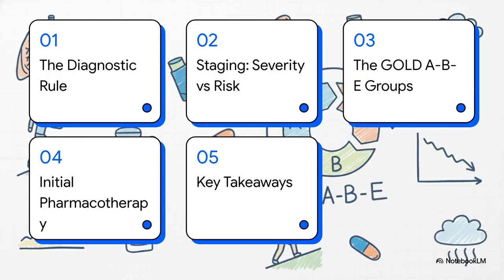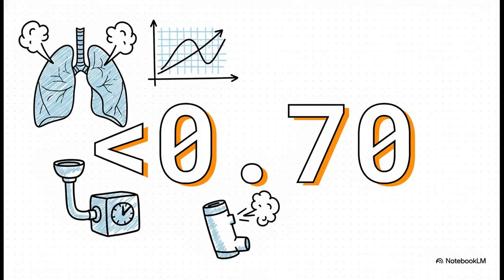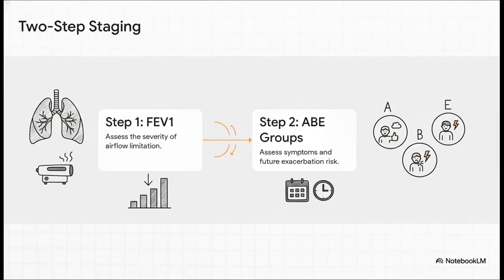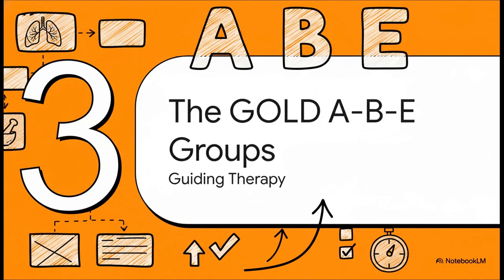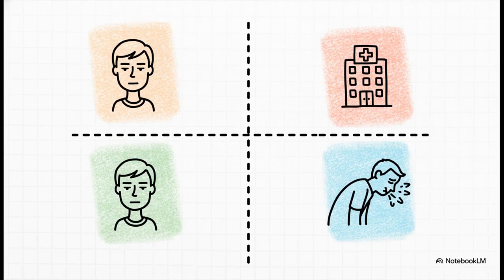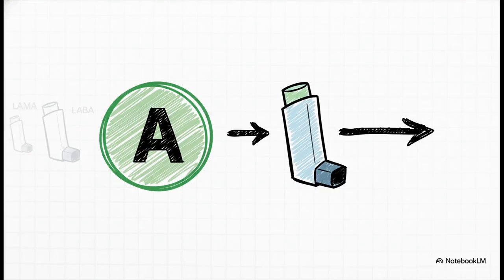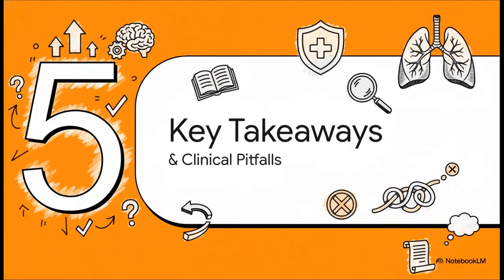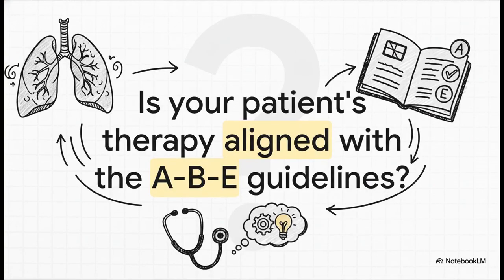Stable COPD: FEV1/FVC Ratio, Flow-Volume Loops & Pharmacotherapy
Stable COPD: Diagnosis, GOLD Staging (The A-B-E Update) & Management

It's not just "smoker's cough." In this video, we establish the definitive diagnosis of COPD using the "Golden Number": a Post-Bronchodilator FEV1/FVC ratio less than 0.70. We visualize the characteristic "Scooped Out" appearance of the expiratory limb on the Flow-Volume Loop to distinguish obstruction from restriction. Crucially, we break down the latest GOLD Guidelines update—the shift from the old A-B-C-D grid to the new A-B-E Staging System. We explain why "Group E" (Exacerbators) replaces C and D, and how this simplifies the treatment algorithm, prioritizing LABA+LAMA therapy and reserving Inhaled Corticosteroids (ICS) only for patients with high eosinophils (greater than 300).

What you will learn in this episode:
    • The Diagnosis: Understanding the FEV1/FVC less than 0.70 rule.
    • The Visual: Recognizing the "Scooped" flow-volume loop.
    • Staging: The "2-Step" process (Severity GOLD 1-4 vs. Treatment Groups).
    • The A-B-E Update: Why Group E was created for high-risk patients.
    • Pharmacotherapy: When to use LAMA+LABA and why ICS monotherapy is contraindicated.

References & Clinical Guidelines:
    • GOLD (Global Initiative for Chronic Obstructive Lung Disease) - Current Report.
    • ATS/ERS (American Thoracic Society / European Respiratory Society).